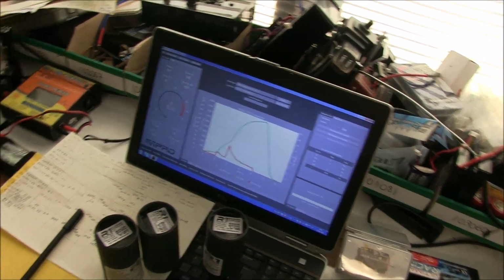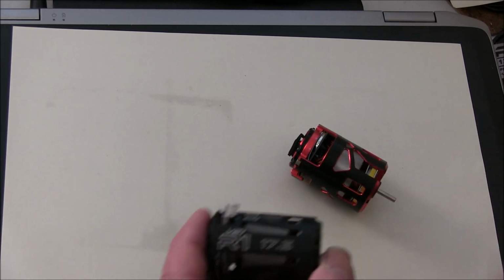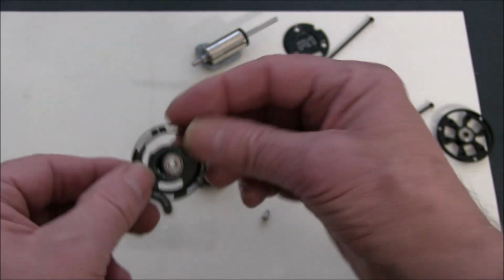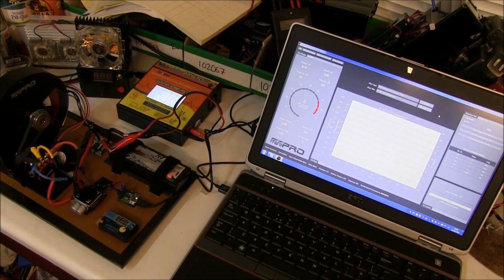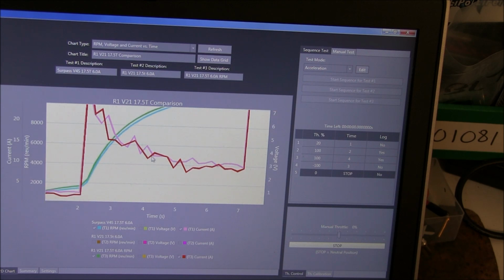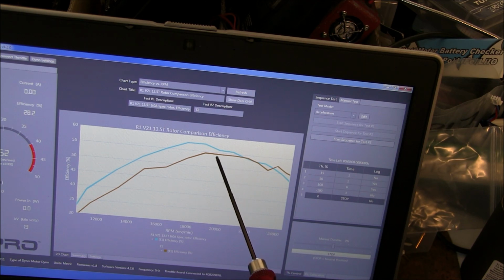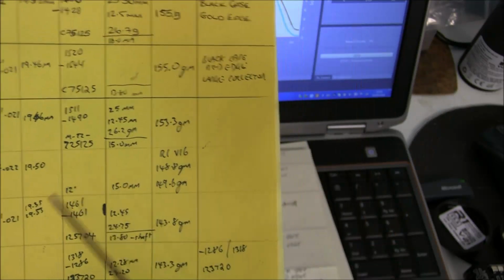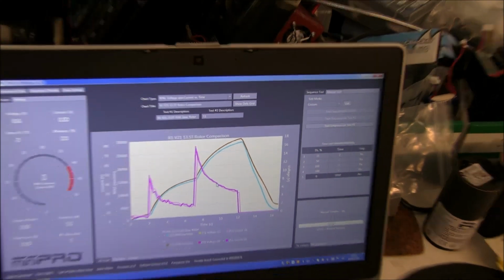Does R1 V21 motor take P1 and the S1 out of Competition.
New R1 V21Wurks Brushless Motors for 2018/2019
NOTE: Another long video, conclusions throughout and at the end.
!7.5T and 13.5T
Analysed, tested, compared.
Also optional rotor evaluated.
Tests with minPro dyno. RPM and Efficiency.